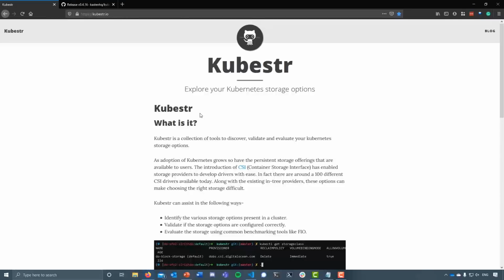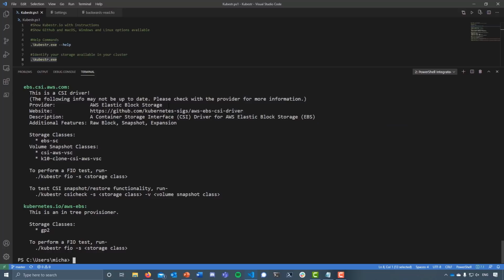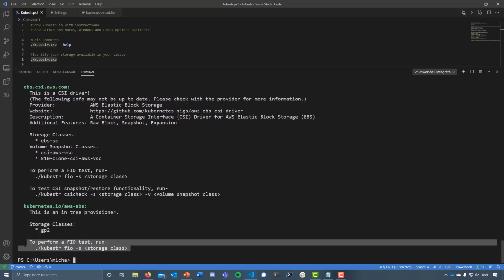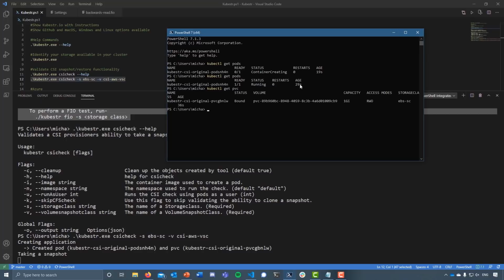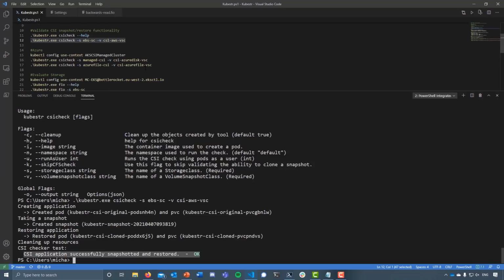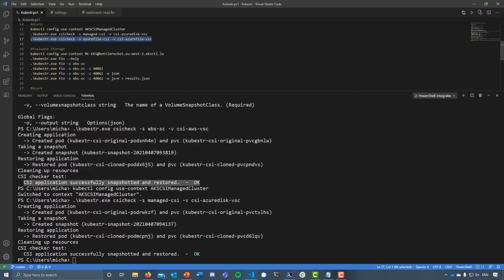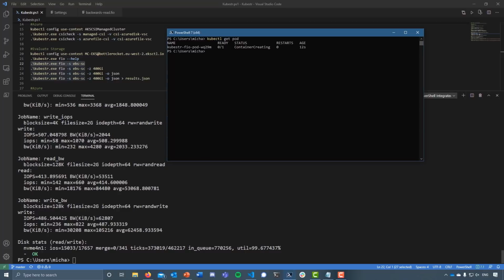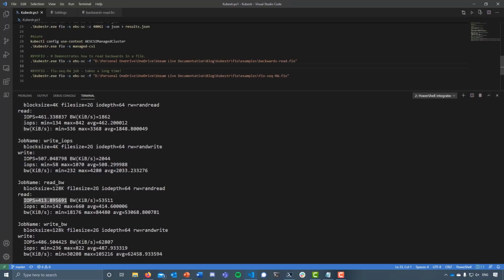CNDM Day EU 2021: Kubestr, the Easy Button to Explore Your Kubernetes Storage Options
Speakers:
Michael Cade, Senior Global Technologist, Product Strategy, Kasten by Veeam

Kubestr is a collection of tools to discover, validate and evaluate your Kubernetes storage options.
Kubestr can assist in the following way:
- Identify the various storage options present in a cluster.
- Validate if the storage options are configured correctly.
- Evaluate the storage using common benchmarking tools like FIO